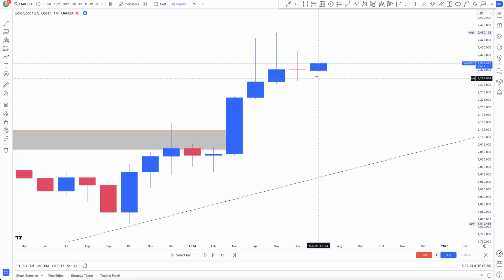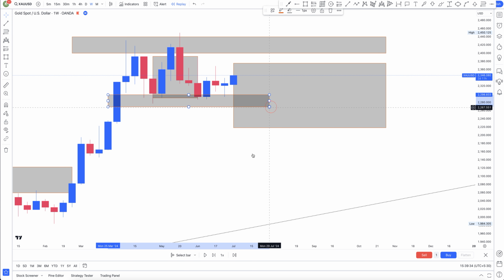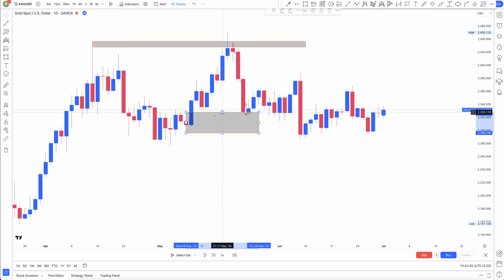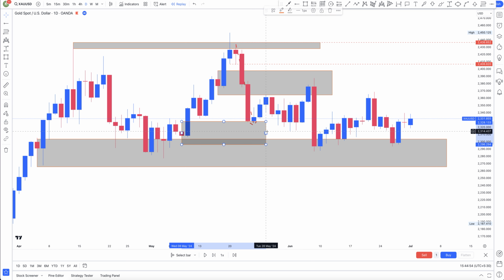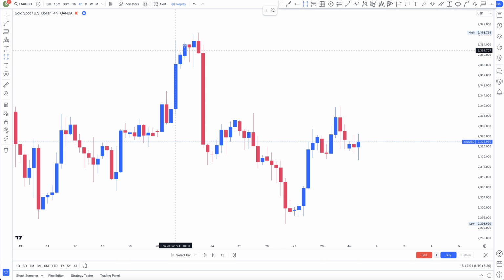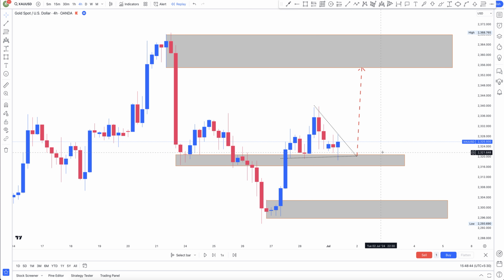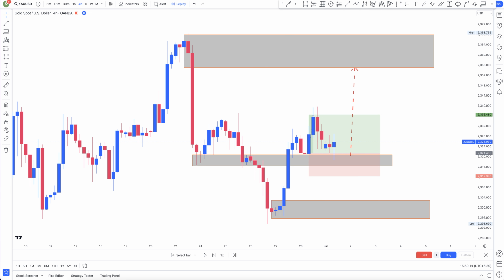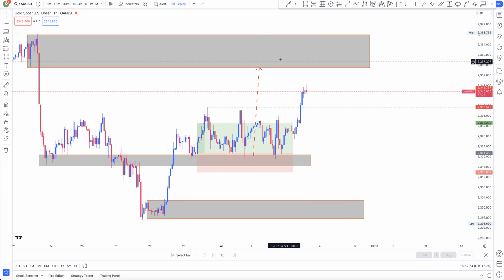THIS GOLD TRADING STRATEGY CHANGED MY LIFE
The ONLY Gold Trading Strategy you need to Make money daily,
1 show you the EXACT strategy I use to make money daily trading gold or xauusd that changed my life. This is the BEST Trading Strategy and it can be used to trade forex or crypto or stocks too! I also share with you how I profit from trading GOLD.

on how to take trades on daily basis